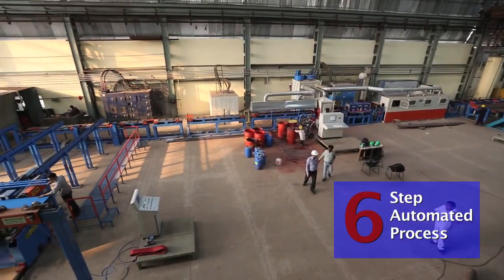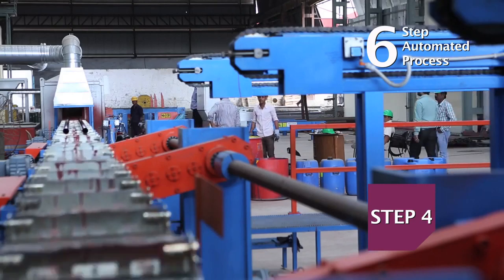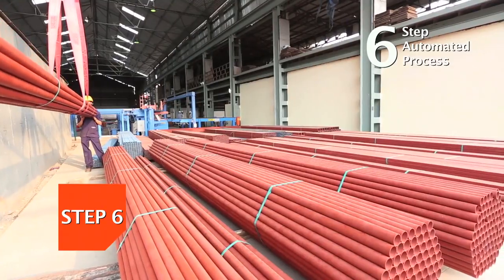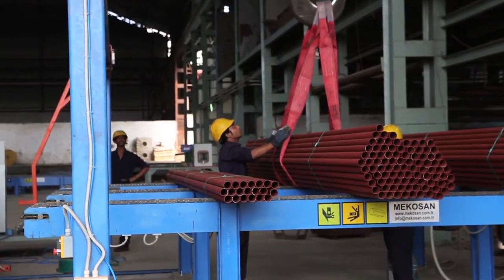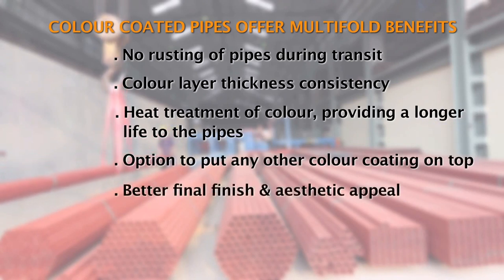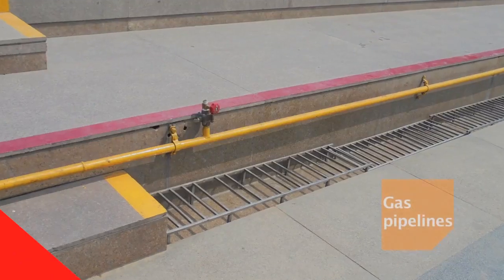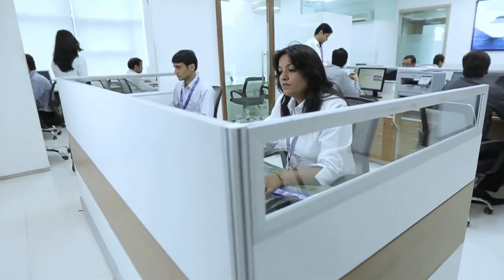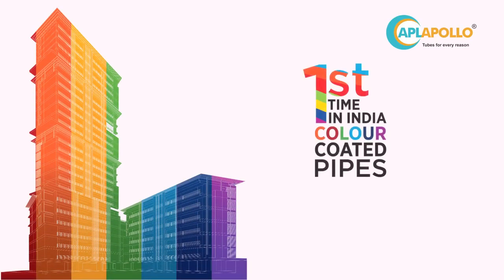APL Apollo Colour Coated AV